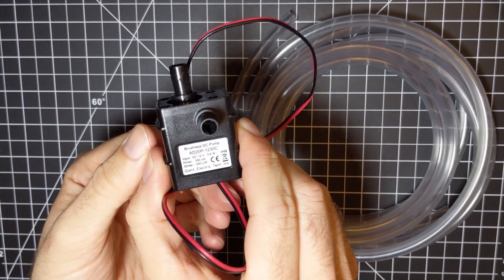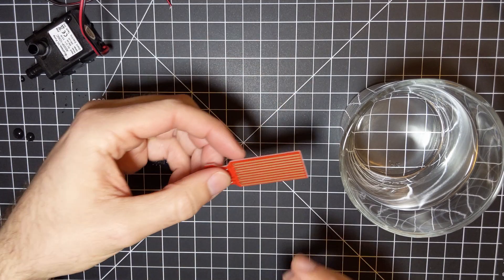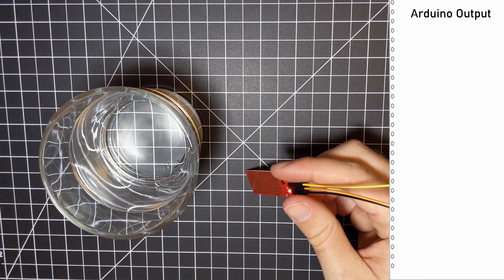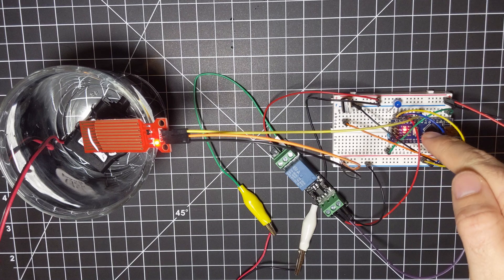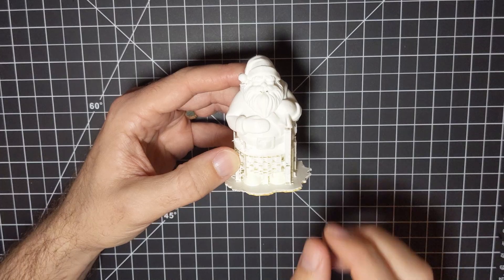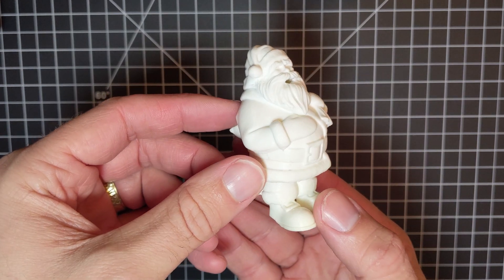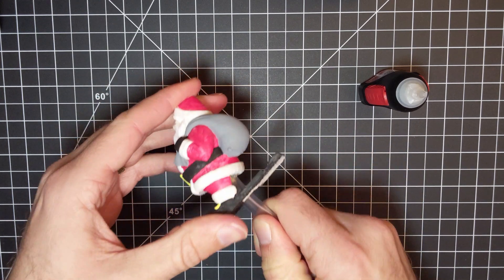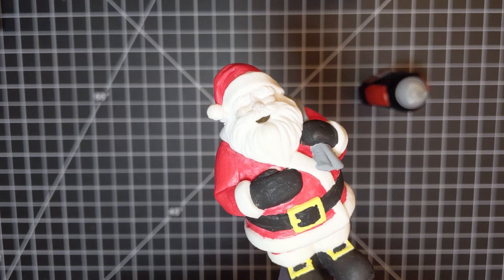Building a smart Christmas tree watering system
I always forget to refill the water under my Christmas tree, and it ends up dried out by the time Christmas comes around. This year that will be different, because I made an automatic Christmas tree watering system powered by an Arduino and an aquarium pump (and a little help from Santa).

This is a simple home automation system powered by an Arduino Nano which periodically checks the water in the tree using a water sensor. When it detects that the water level has fallen too low, it turns on a water pump to top up the tree’s water supply from a nearby bucket. Rather than just point the end of the tube at the base of the tree, I thought it’d be fun to have the water spew out of the mouth of a 3D-printed Santa Claus.

The water sensor I used is corrosive and will almost definitely fall apart before the holiday season is over, and could very well be bad for the tree. I just used it because I happened to have it on hand; I’d recommend a capacitive water sensor (there’s a link to one in the parts list below), since those don’t have exposed copper and won’t have the same issues.

Tools I use every day:

Ender 3 Pro 3D printer
TACKLIFE variable power supplies
Hatchbox PLA (my go-to 3D filament)
Tinkercad for 3D modeling (it’s not the best but hey, it’s free)
Porter Cable heat gun
Digital calipers
Wire stripper
Soldering iron
Little helper
Breadboard wires

Parts list for this project:

Water pump
Water sensor
Better (non-corrosive) water sensor
Arduino Nano
12V Relay
220Ω Resistor
12V power supply